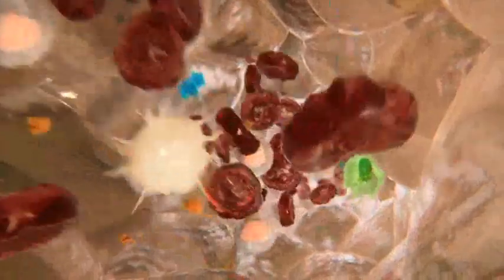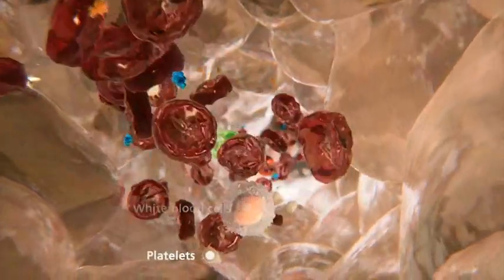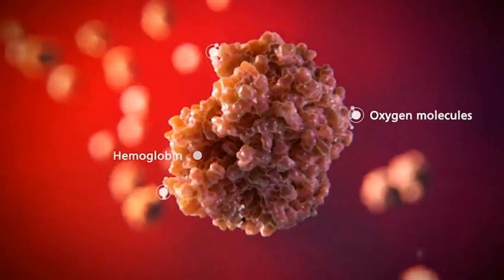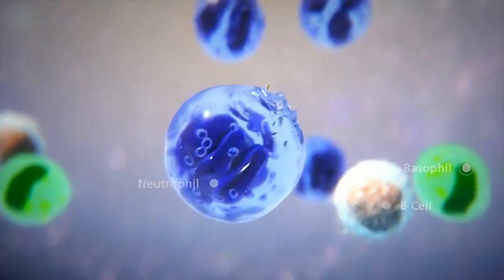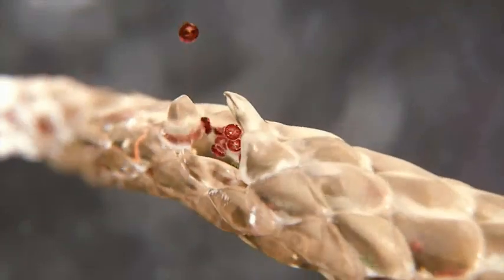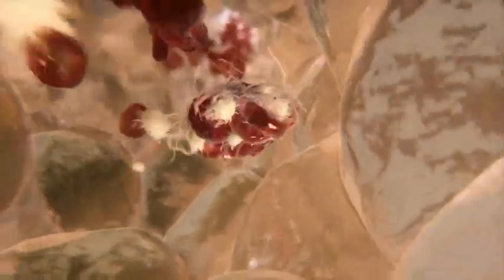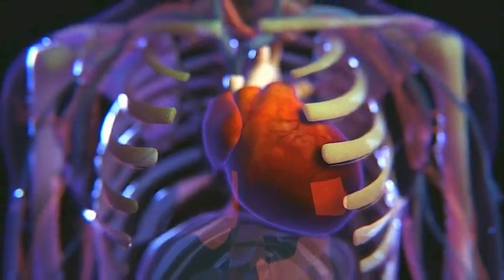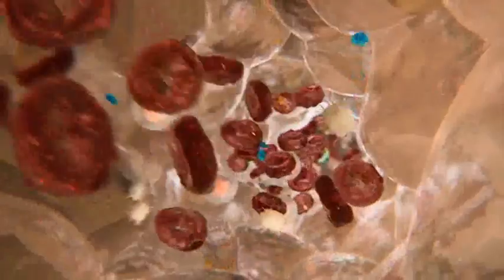Overview of Blood | Biology of Blood | Merck Manual Consumer Version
Blood is a complex mixture of plasma, white blood cells (which help the body fight infection), red blood cells (which carry oxygen to body tissues), and platelets (which help the blood to form clots). The average body contains about 5 to 6 quarts (about 5 liters) of blood.